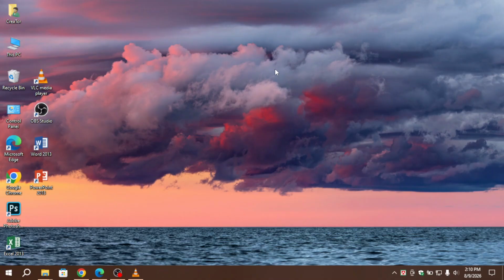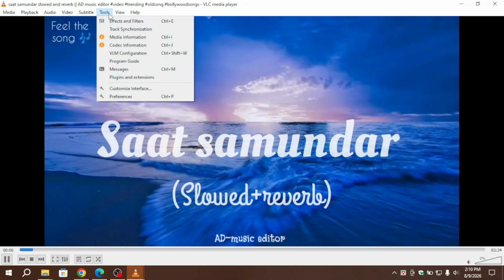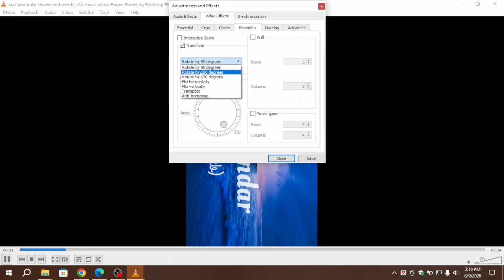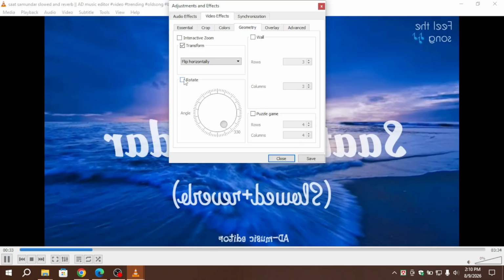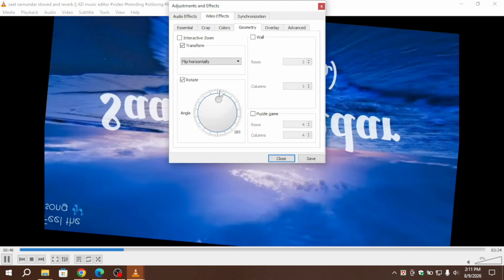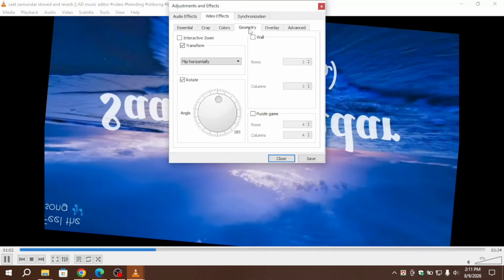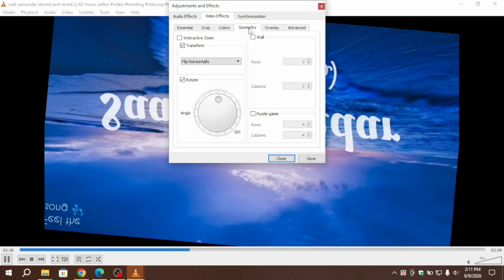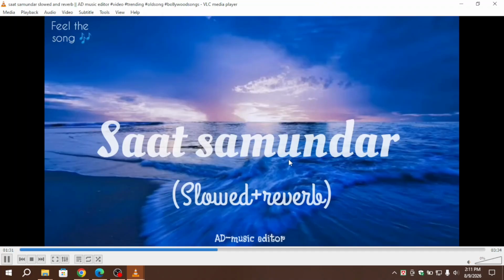How to Rotate Videos in VLC Media Player Full Guide 2026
Want to rotate videos in VLC Media Player and fix videos that appear sideways or upside down? In this Full Guide 2026, you'll learn how to rotate and adjust video orientation in VLC Media Player on Windows 10 and Windows 11. Whether you're watching a phone video recorded vertically, a clip that needs to be turned ninety degrees, or footage that appears upside down, this step-by-step tutorial covers everything you need to know. Learn how to open VLC's Tools and Effects settings, access Video Effects and Geometry options, enable the Transform feature, choose a rotation angle, rotate videos by ninety, one hundred eighty, or two hundred seventy degrees, and use the interactive rotation control for custom angles. You'll also discover the difference between rotating a video for playback and permanently saving the rotated result, along with tips for fixing incorrect video orientation and improving your viewing experience. Follow this complete VLC Media Player tutorial to rotate videos correctly and enjoy properly oriented playback in 2026.